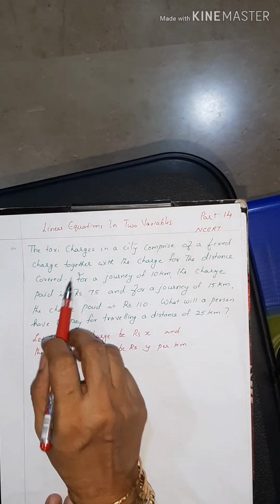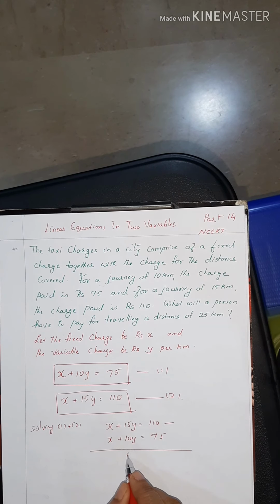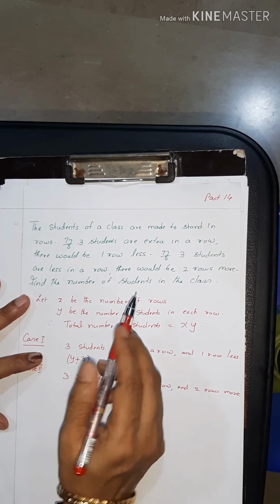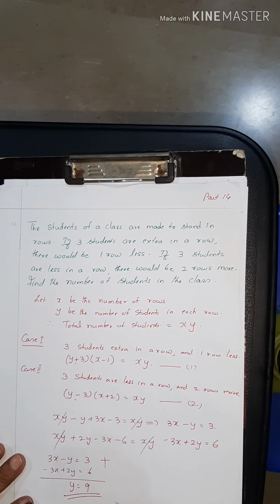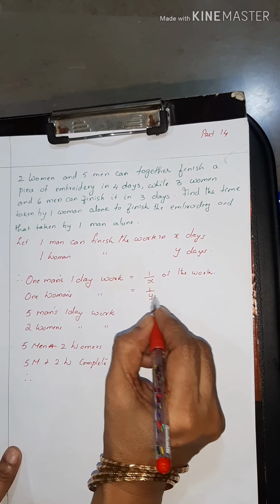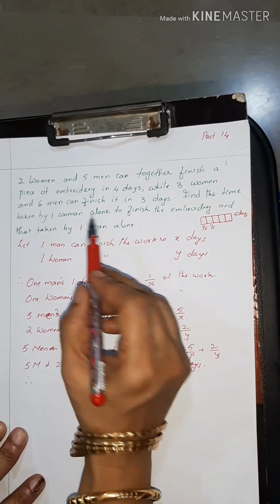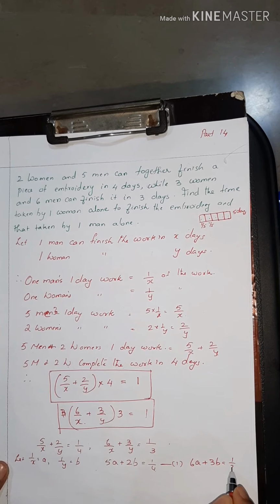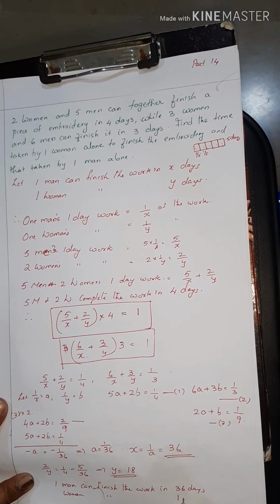LINEAR EQUATIONS IN TWO VARIABLES PART 14 (STD 10)